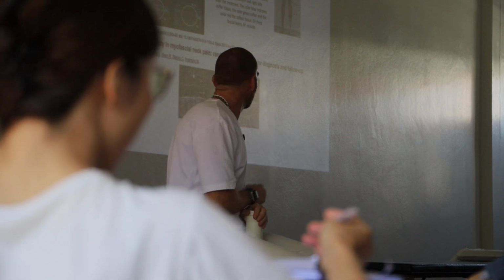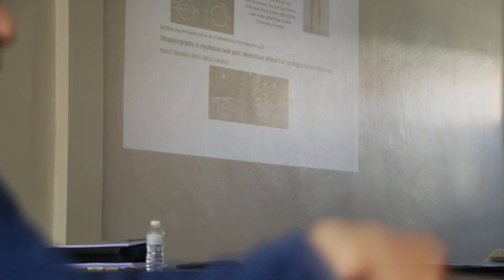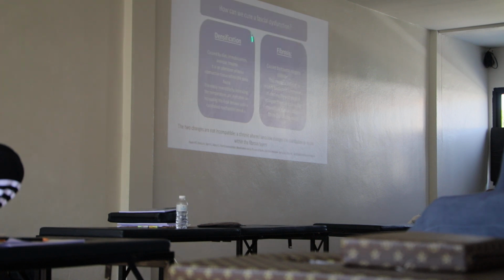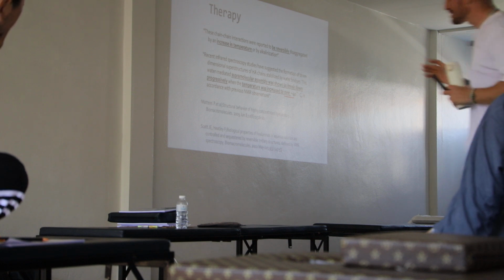FASCIAL MANIPULATION BY LUIGI STECCO EP.3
FASCIAL MANIPULATION BY LUIGI STECCO EP